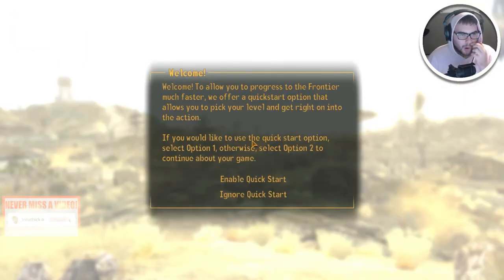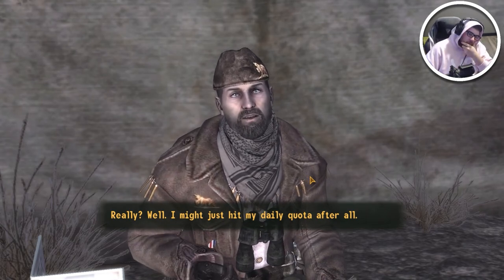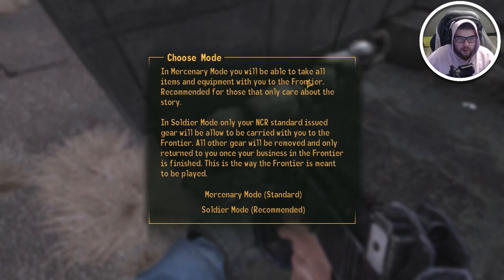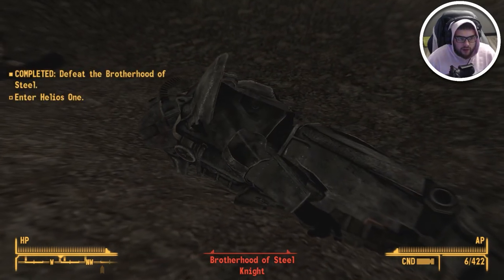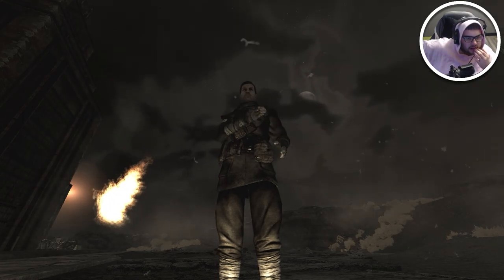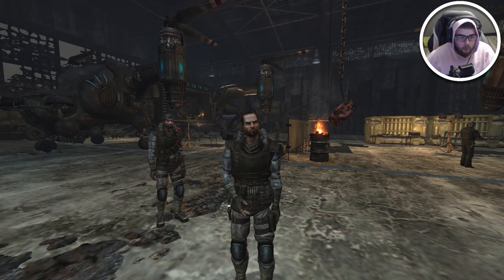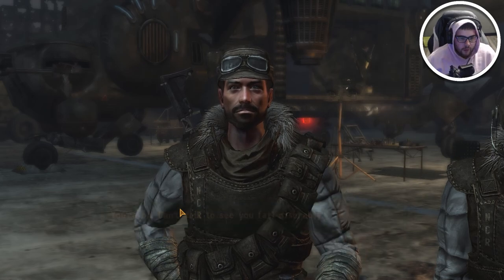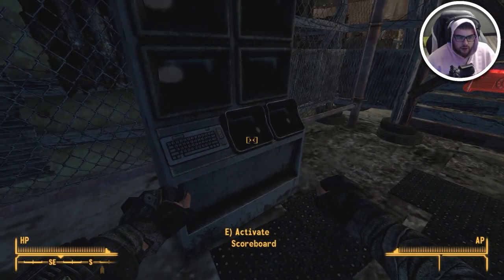Fallout New Vegas The Frontier Mod Part 1 - IT IS FINALLY OUT! (gameplay walkthrough)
Fallout New Vegas The Frontier Mod Walkthrough Gameplay includes campaign mission of the Fallout New Vegas The Frontier Mod Single Player Story Campaign for Playstation 4 (PS4 Pro), Playstation 5 (PS5) Xbox One X, Xbox Series X, PC. This Fallout New Vegas The Frontier Mod Story Campaign Walkthrough will include the full game, full ending, and full walkthrough. Fallout New Vegas The Frontier Mod 100% Walkthrough will include my commentary, all missions, all chapters, all cinematics, all cut scenes, all story missions, all main missions, all DLC, all Single Player sidequests Missions, all secrets, all places explored, all hidden areas found, a how to guide, all craftable items crafted, detailed walkthrough of the campaign, all vehicles, all weapons, the level cap maxed out, and the Ending, of course.

STORY:
The NCR is ready to crumble under the Legion’s onslaught. Some realize drastic measures must be taken to ensure their survival. General Blackthorne is one of them, and knows things have to change. He begged President Kimball to employ harsher strategies to crush the Legion frontline, but Kimball was unwilling to listen.

Displeased with the NCR brass’s lackadaisical approach, Blackthorne called them out- first privately, then publicly. Concern over the impending Legion assault soon grew into a panic- and spread like wildfire. Held captive by their fear, the public majority cried out to support Blackthorne and his proposals. Spurred on by the widespread popularity, The General seized this moment and called for Kimball’s resignation.

Feeling pressured, Kimball took the coward’s way out, and sent Blackthorne and his ilk into exile- north to a harsh, frozen wasteland known only as- The Frontier. Out of sight and out of mind, Blackthorne struggled against not only The Frontier, but also relentless Legion attacks.

Many of Blackthorne’s men succumbed to the extreme conditions. Blackthorne refused to bend to Mother Nature and vowed to prevail against all odds, then return to the Mojave to restore order. Fueled by sheer determination and discipline, Blackthorne rebuilt his army.

Intel had been spotty- Blackthorne was surprised to learn a sizable Legion force would exist so far from the Mojave… but Legion is Legion. The Frontier was loaded with pre-war technology and military equipment.

His aim is to destroy the Legion, uncover and claim The Frontier’s secrets, and finally start the long journey back to the Mojave to take what’s rightfully his.